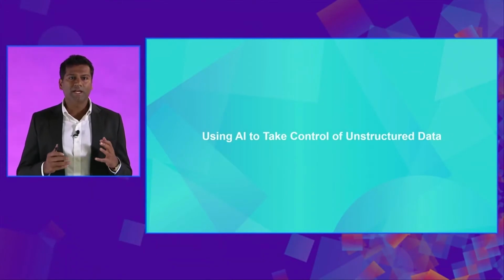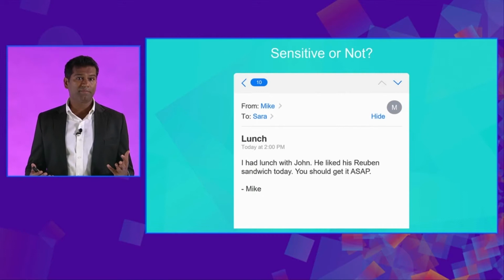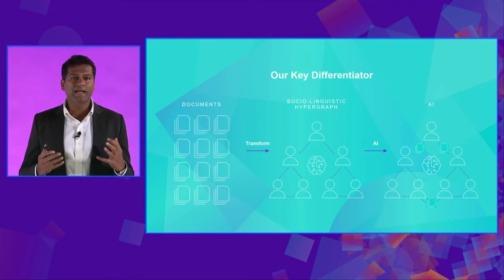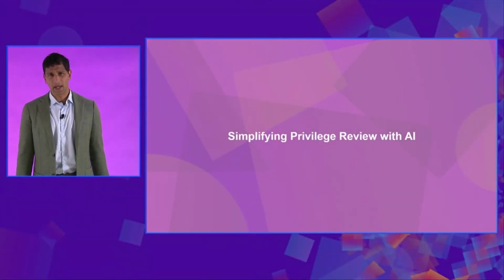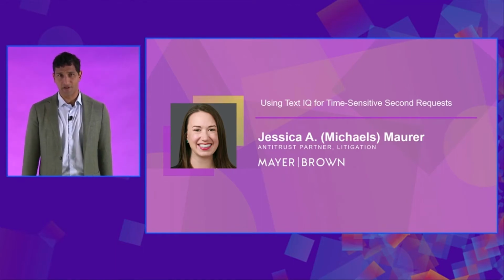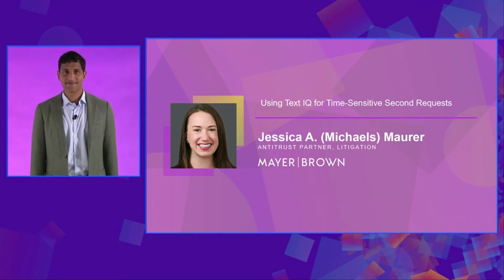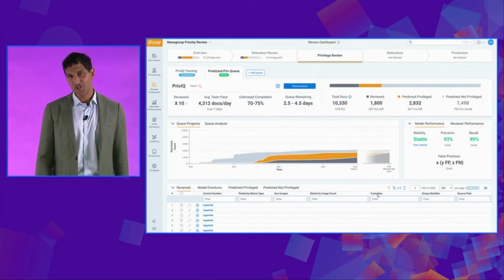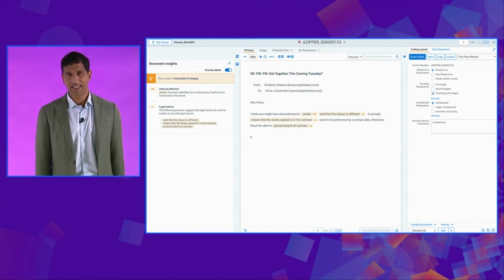Relativity Fest 2021 | Tackle New Challenges with Text IQ’s Cutting-Edge AI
More than 80% of enterprise data today is unstructured, human-generated data and it is only growing exponentially. This data can be fraught with risk: sensitive or privileged information exchanged over email, chat or sitting inside a comment on a spreadsheet. Identifying sensitive information buried in these vast pools of unstructured data is like looking for the proverbial needle in the haystack. Fortunately, recent advances in AI have made it easier to navigate what otherwise seems like an intractable challenge. Indeed, AI can now understand the context behind human-generated data and the relationships between people in an organization, enabling organizations to identify sensitive information accurately and scalably.